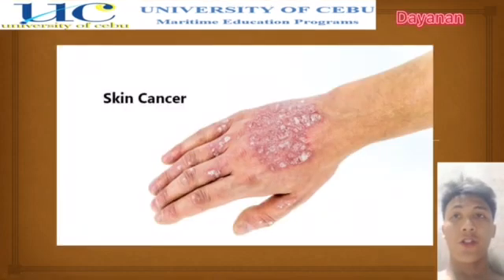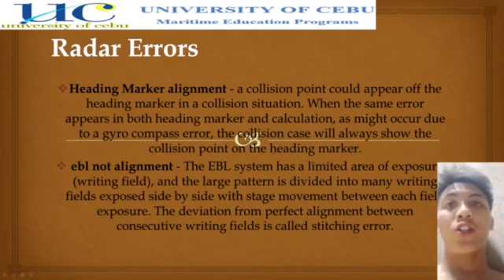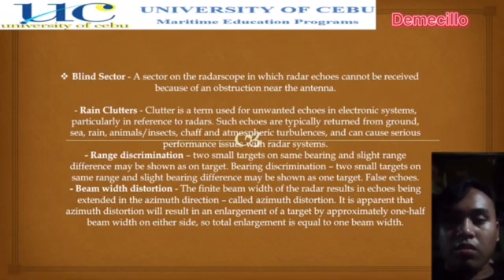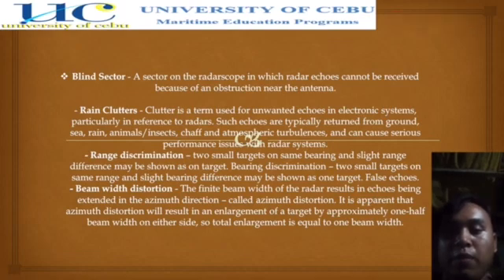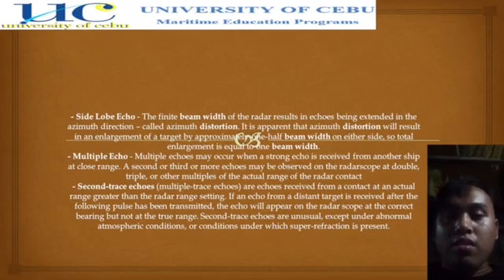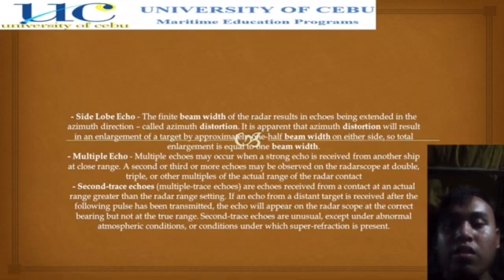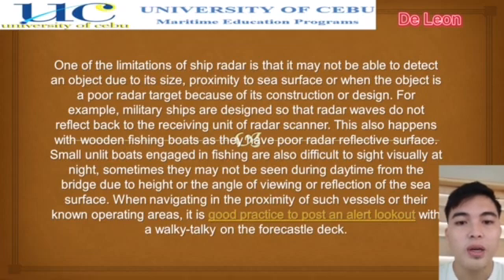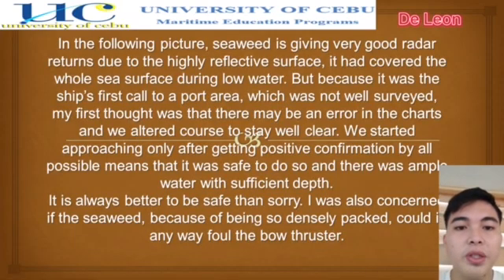Group 4 MTEC – 52738 Errors and Health Effects of RADAR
Leader: Degamo
Members:
Dayanan
De Leon
Demecillo